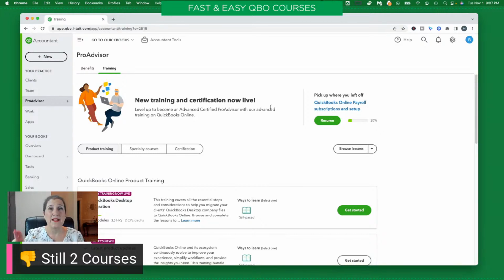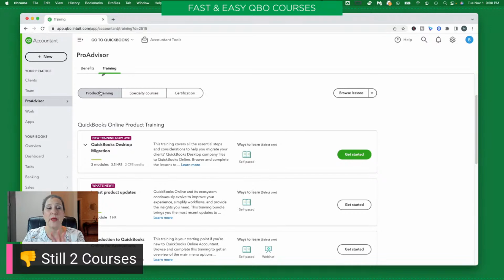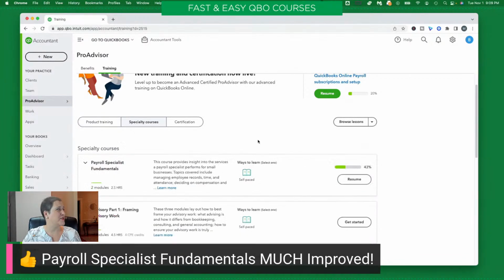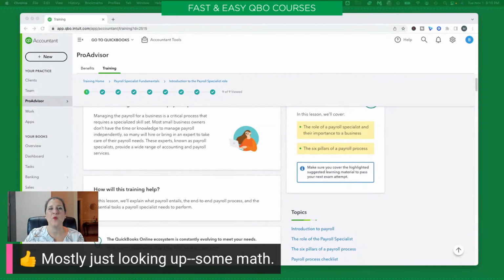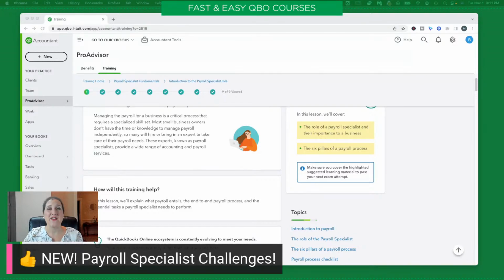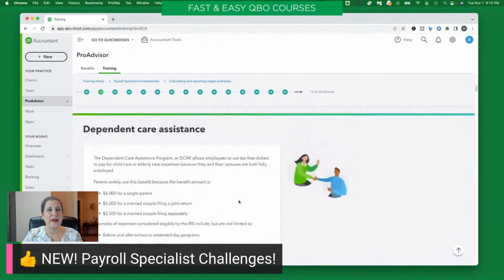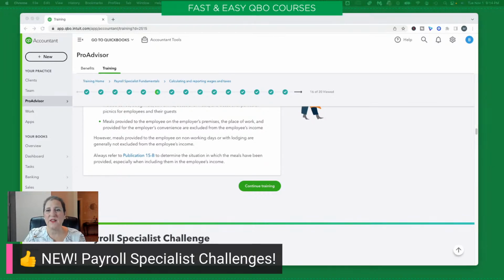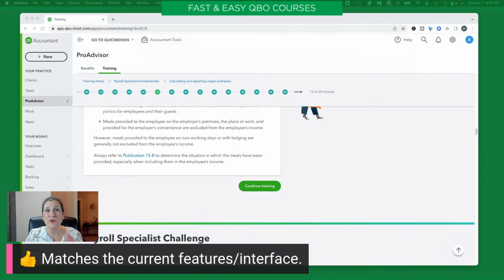First Look Payroll!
I spent the day diving into the new QBO Payroll Certification--here's what I learned.

Or snag our BLACK NOVEMBER BUNDLE at crazy low prices just until the Basic is released on or before December 1